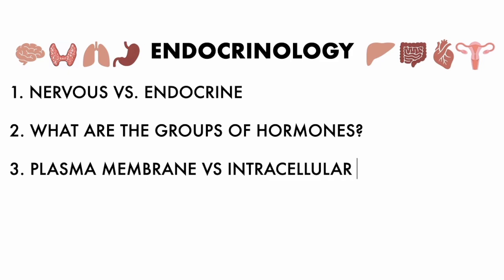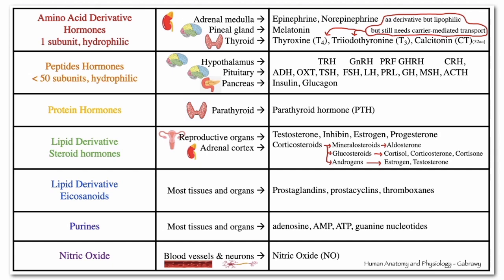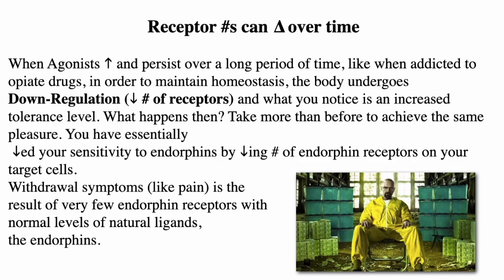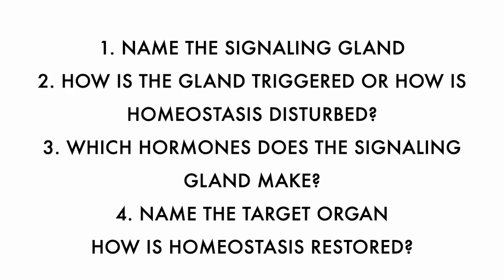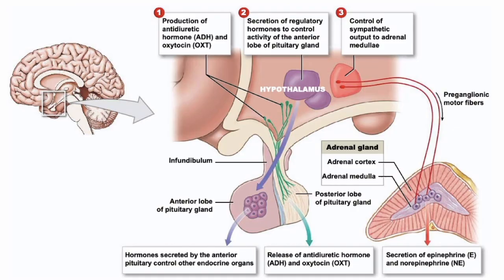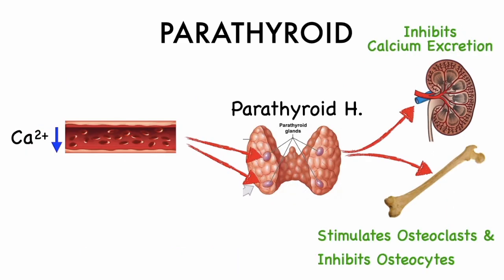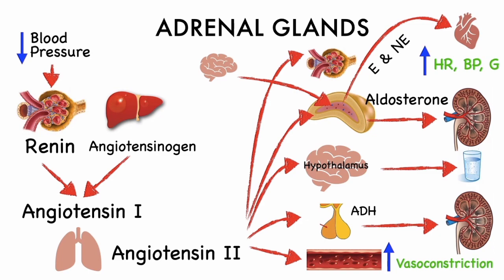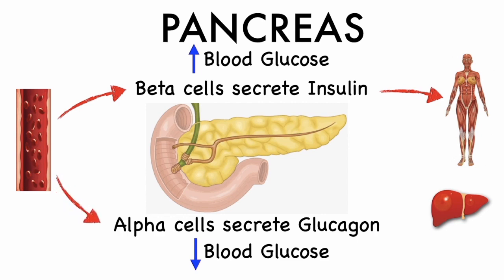Endocrine System Lecture Human Anatomy and Physiology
How does the hypothalamus secrete releasing hormones through the hypophyseal portal system? How are Oxytocin and ADH produced and released? Which hormones are produced from the anterior pituitary gland? What does calcitonin, parathyroid, t3, t4, glucagon, and insulin target?